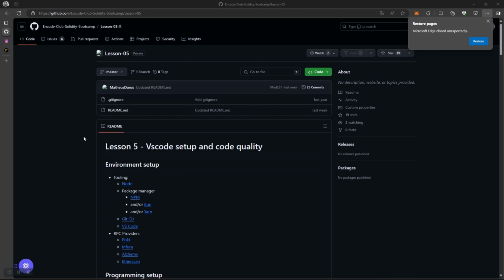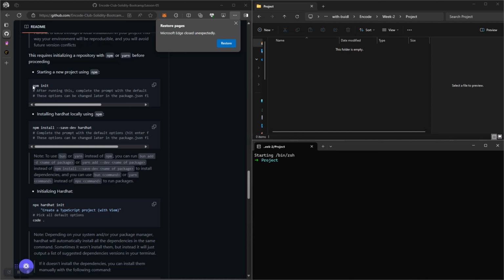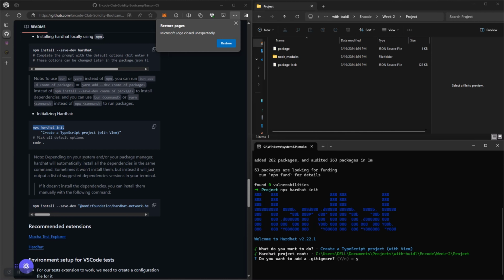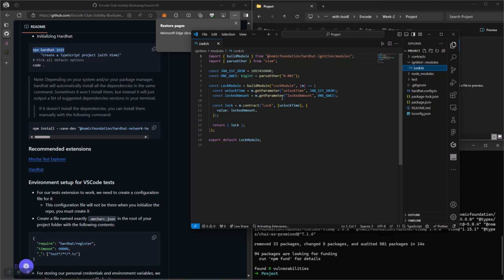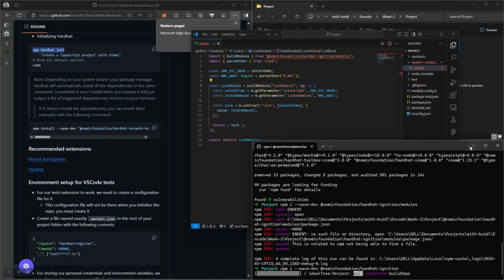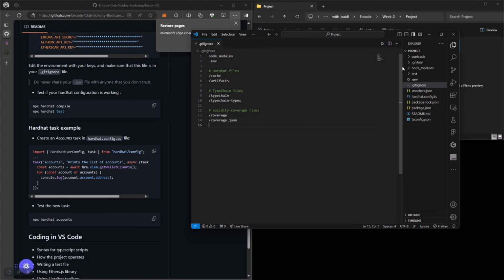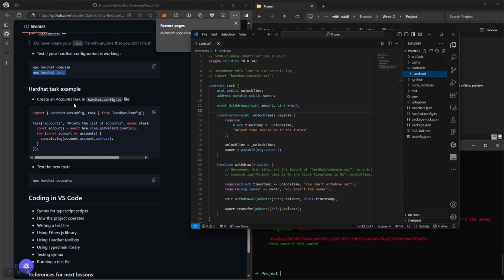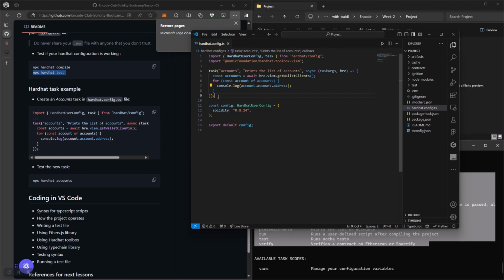How to setup a new hardhat project (typescript + mocha + viem)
A quick walkthrough showing how to set up a Hardhat project + Typescript + Mocha + Viem. Please leave questions in the comments (or tweet at me) and I'll get to them.